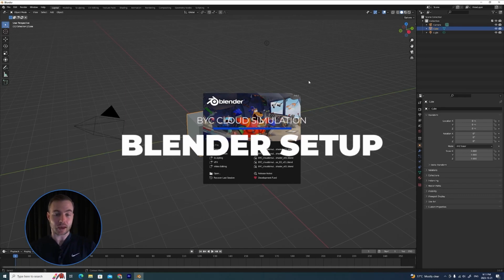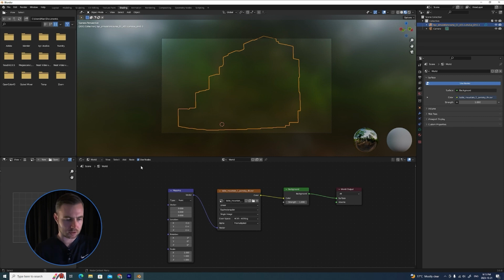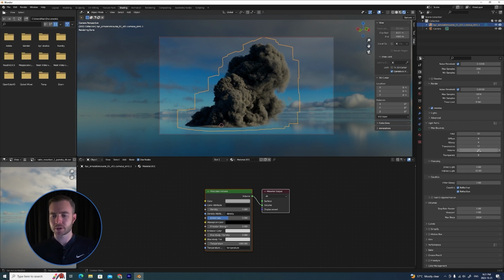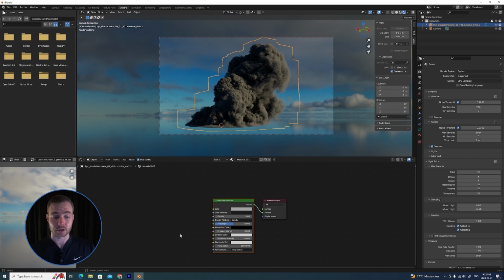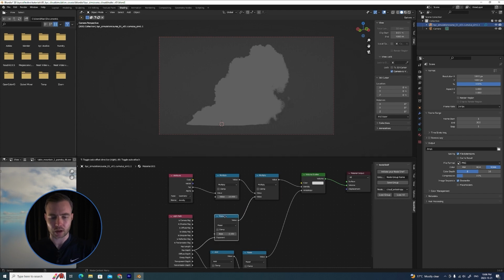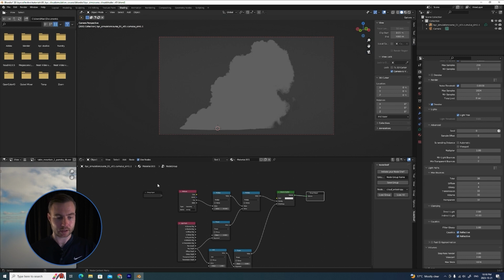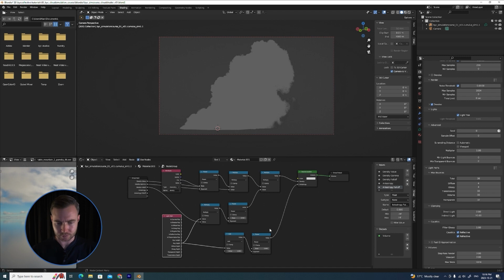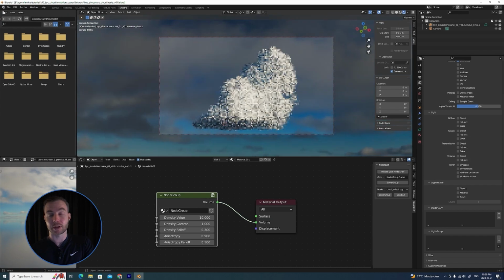BEAUTIFUL CLOUDS with CYCLES in BLENDER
In this video I have combined 2 lessons from my Houdini Cloud Simulation Course which covers the topics of cloud rendering and shading inside of Blender using the Cycles renderer.

00:00 Intro
00:43 Blender Setup
09:07 Shader Setup